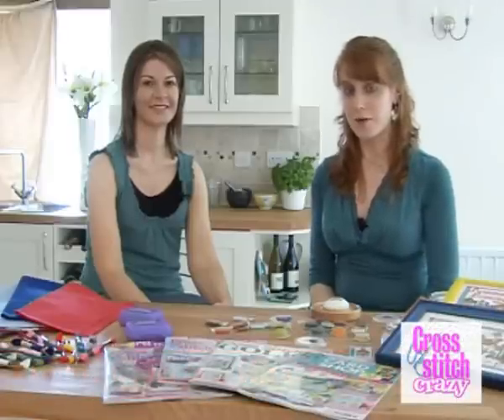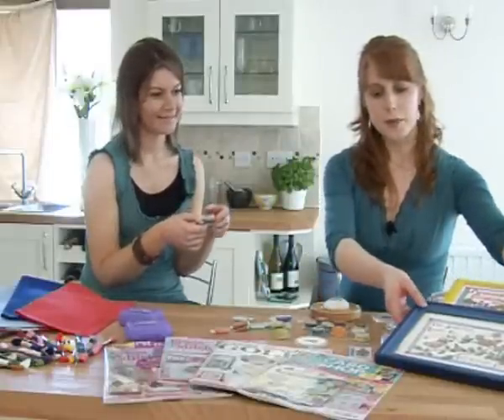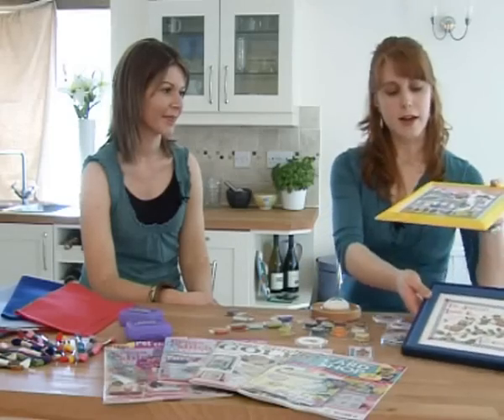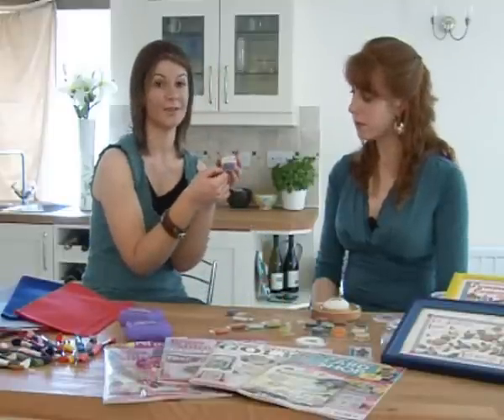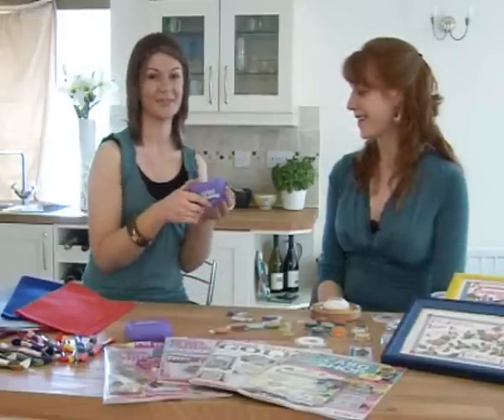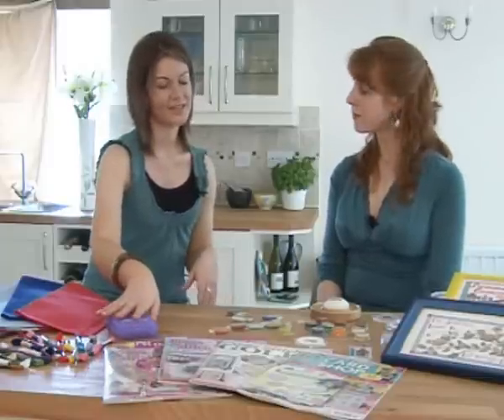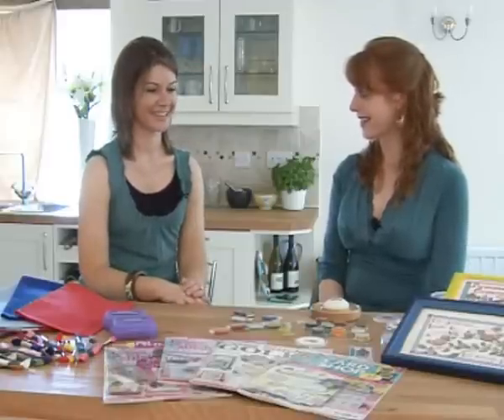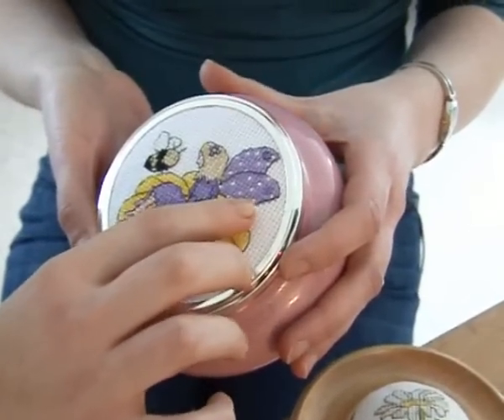Beading and Charms - Cross Stitch Crazy Magazine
How to spice up your stitching with beads and charms from the Cross Stitch Crazy magazine team.